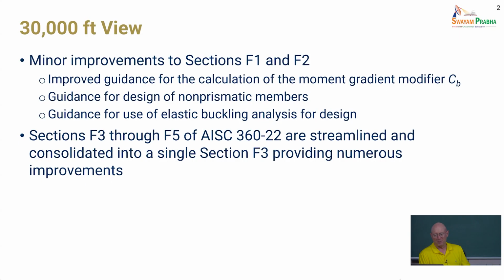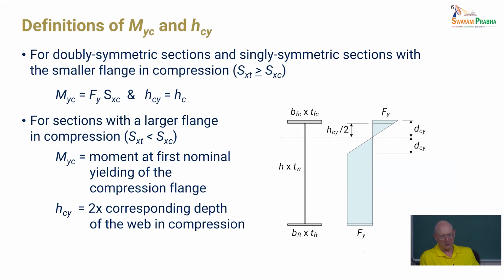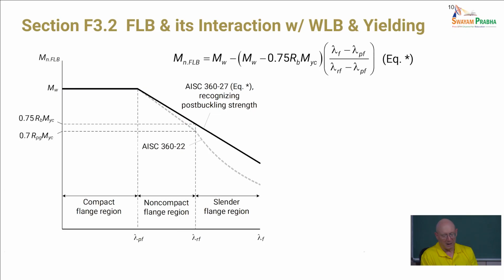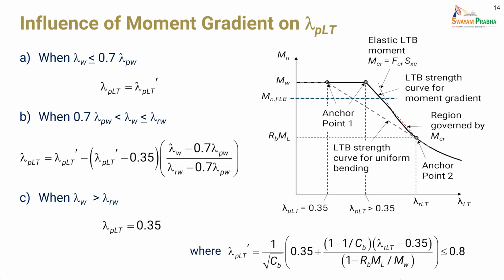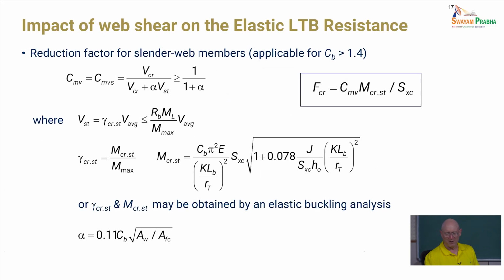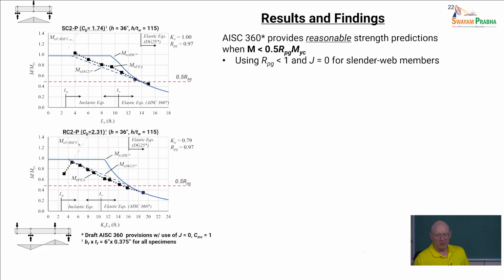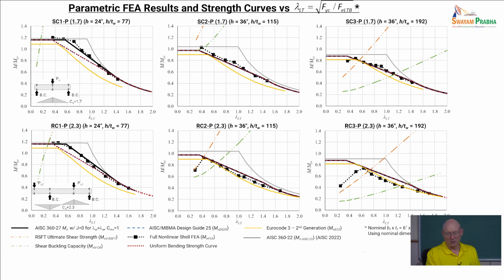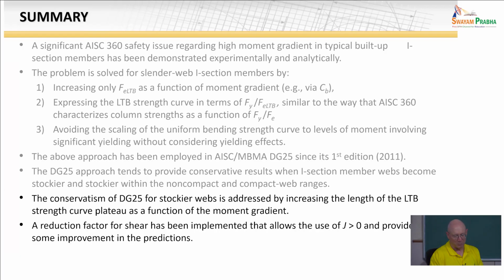I- Section Beam Behavior AISC and IS 800 Design Strength Calcultions